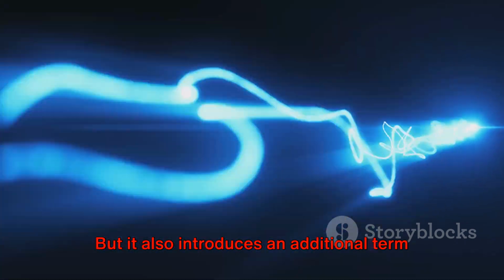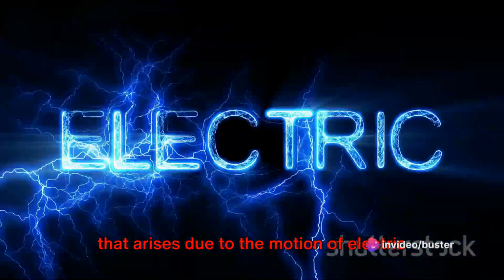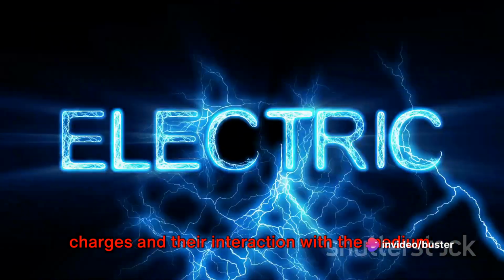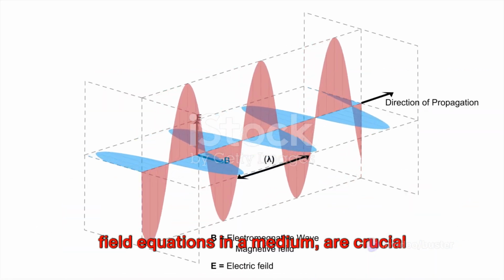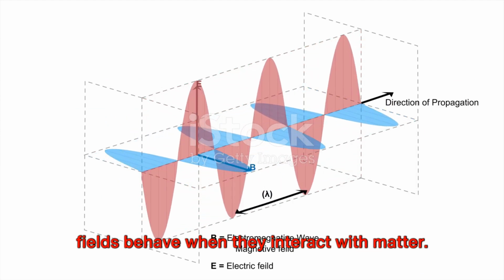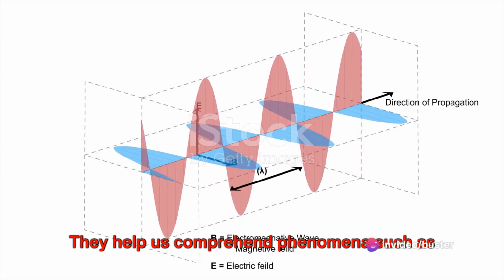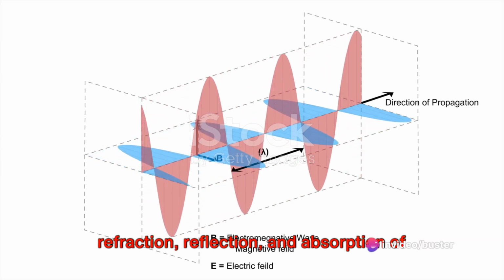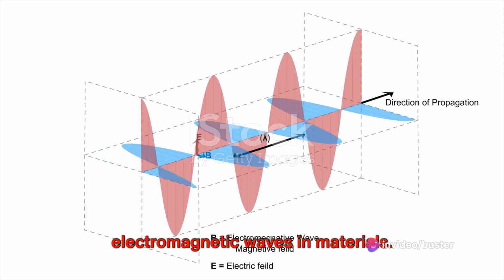Maxwell's Equations - Vacuum vs Medium